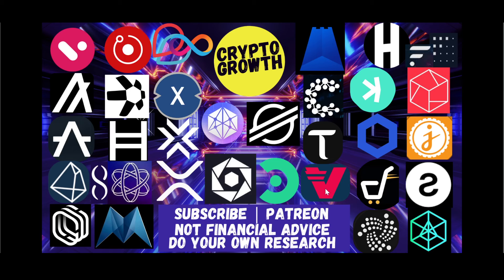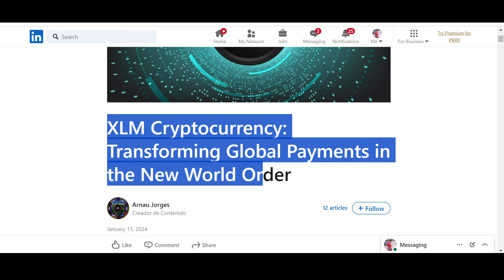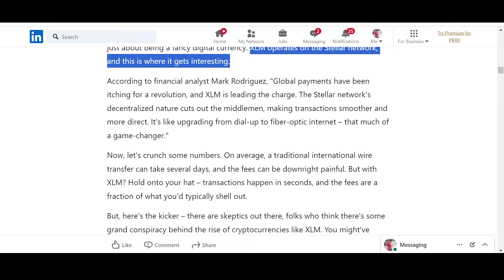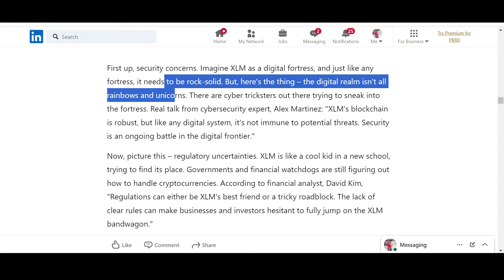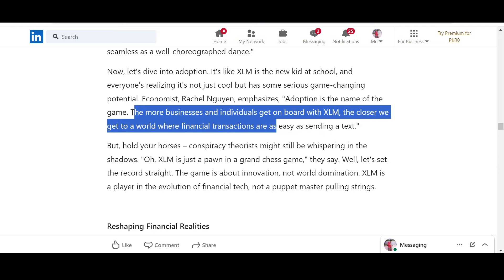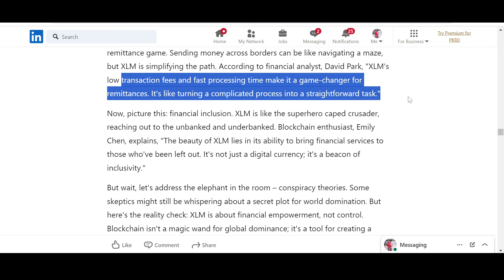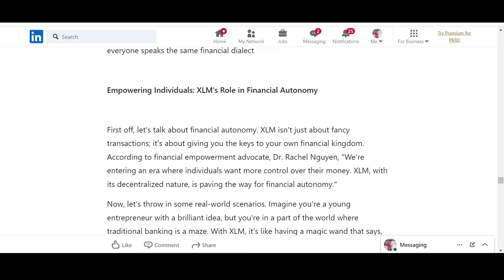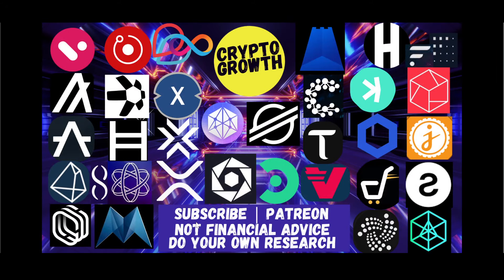🚨 STELLAR XLM: NEW WORLD ORDER!!!!!🚨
Stellar XLM is a CRYPTO GIANT!!! $XLM Aims to Transform Finance.

Welcome to Crypto-Growth. A Crypto Channel where hand-picked Utility Coins, namely, $XDC $XRP $XLM $WTK $LCX $DAG $HBAR $SHX $QNT $ALGO $IOTA $NXRA $GBEX $TAO $VELO $MNW $CSPR and their Eco-system will be discussed. From latest news and updates to coin analysis, price predictions, reviews and comparisons. If you are interested in any of that stuff. CRYPTOGROWTH is the place to be. UTILITY CRYPTO; TAKING OVER!